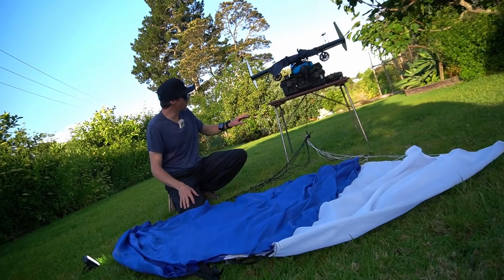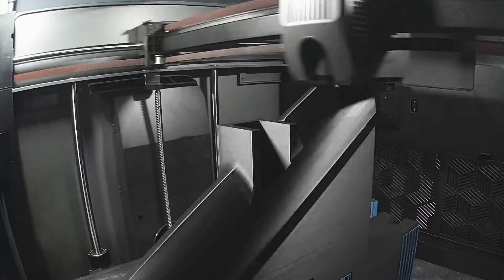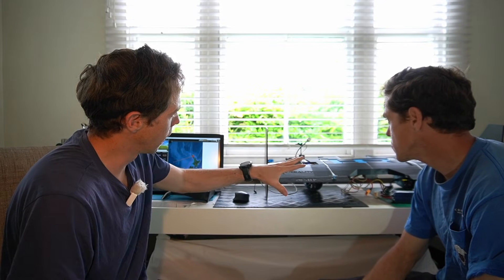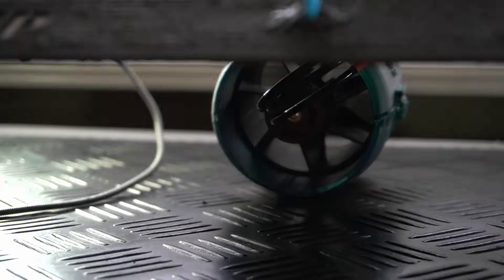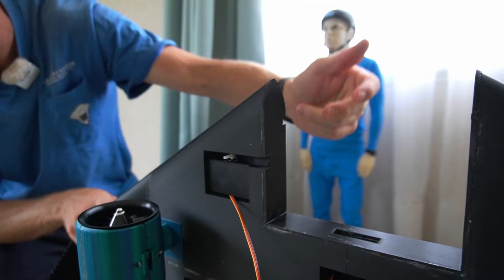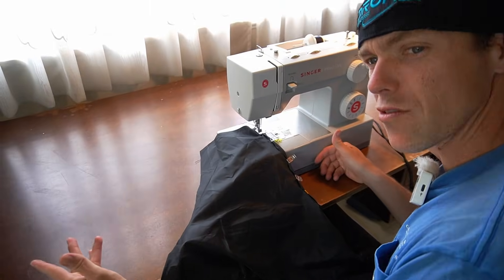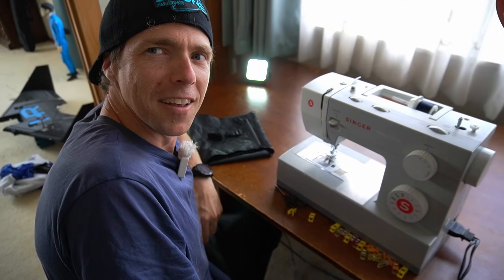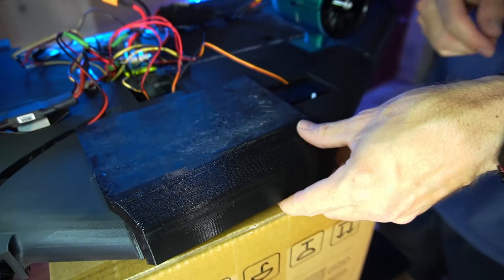RADIO CONTROL JET MAN WITH FPV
This week it's all about making the parachute release mechanism for the custom built radio control RC jet man, here on The H + R Drone Racing show @hrdroneracing we continue on with making the worlds first RC jet pack with wings.

Remember to go back and watch the complete series up to this point, from CAD design, multi color 3D printing through to adding flight avionics to parachute sewing and testing.

So let's get building this worlds first experimental 3d printed plane in 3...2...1...RC JET MAN

Chapters:
0:00 Coming up on the show
0:54 Intro
2:31 Full systems bench test with Ardupilot
5:55 Making capsule for RC Jet pack with wings
8:54 Designing capsule mount in CAD
10:14 3D Printing process
10:37 Attaching to radio controlled jet pack
13:09 Full system check with parachute release
16:30 Outro
17:09 Movie of the week
17:59 Final thoughts

Artist: RANDOMCUTEANIMALS
Song: A-TEAM SAYS_IT'S THE SOUND OF THX, YOU VANILLA F.O.O.L. MIXTAPE
Artist: Arnyd
Song: Don't need you
Artist: Arnyd
Song: Moonveil

Copyright H & R Drone Racing